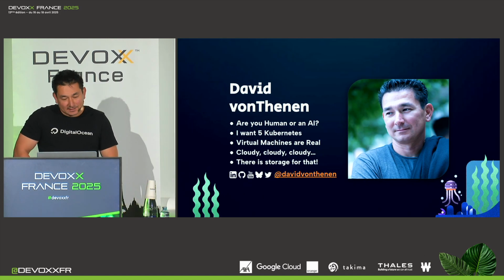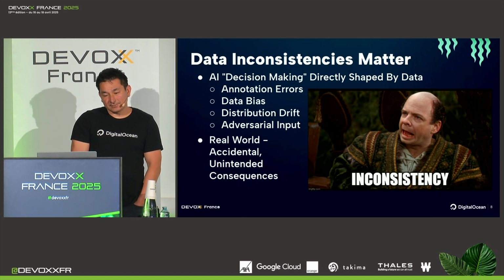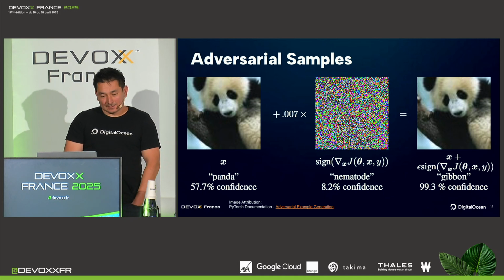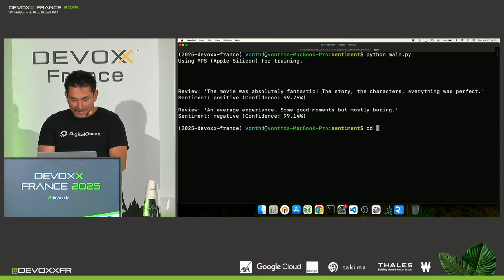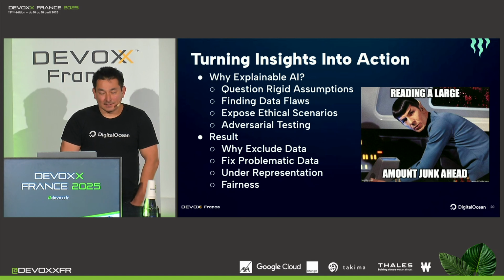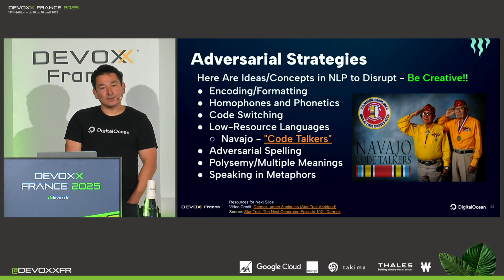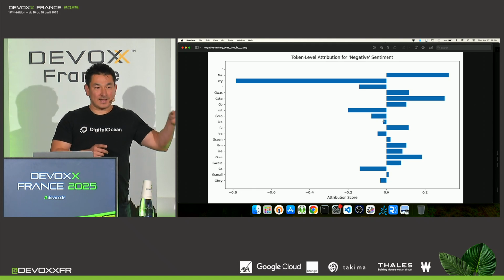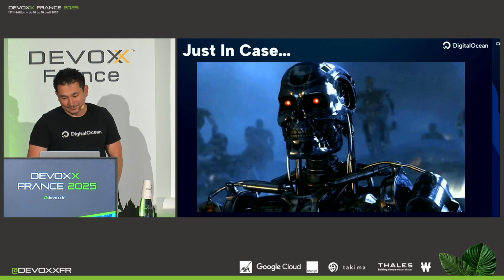Explaining the Unexplainable: Python Tools for AI Transparency using Captum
Présentation par : David vonThenen (United States of America / DigitalOcean)

📕 Resumé :
Artificial Intelligence often operates as a “black box,” leaving developers and stakeholders unsure how decisions are made. Explainable AI (XAI) addresses this challenge by providing tools to interpret and visualize AI model behavior, helping to build trust and transparency in AI systems. This session will focus on Captum, one of the leading Python libraries that makes black-box models interpretable.

Attendees will explore the fundamentals of XAI, learn how to integrate these libraries into their workflows, and discover techniques for generating feature attributions, decision-path visualizations, and scenario-specific insights. By the end of the session, participants will be equipped to apply XAI techniques to their own projects, gaining actionable insights into model behavior. A live demo will showcase the application of Captum to a trained model, providing clarity on how to debug, explain, and optimize real-world AI systems.